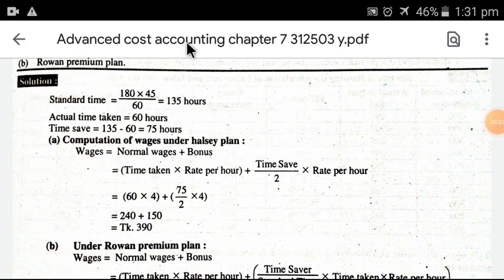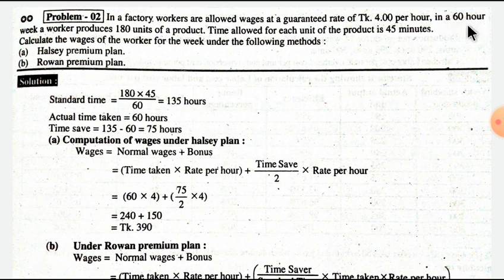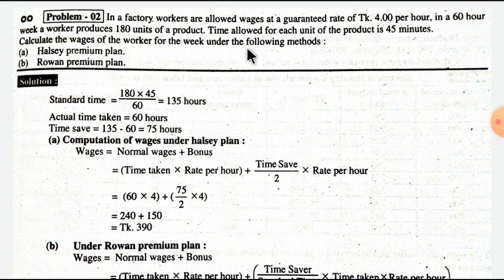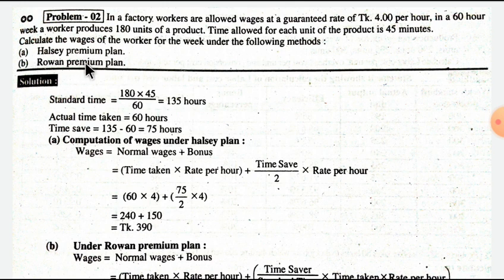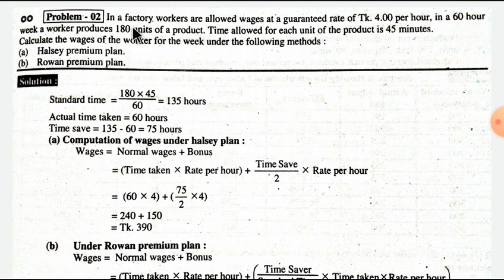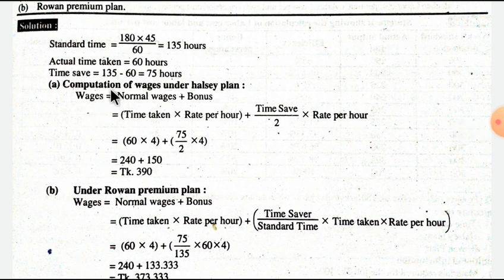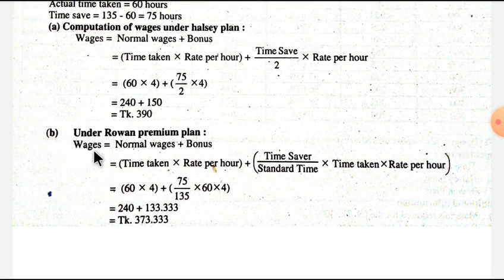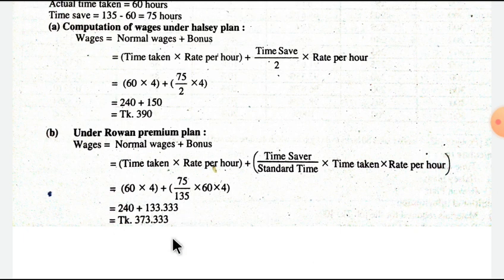Labour Cost | Cost Accounting | Advanced cost accounting | 312503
For my busy friends...